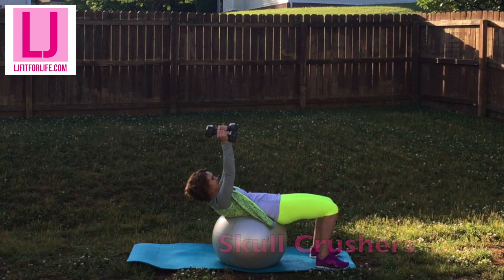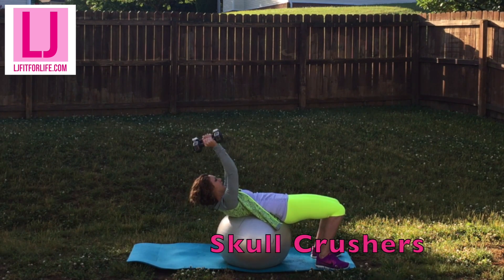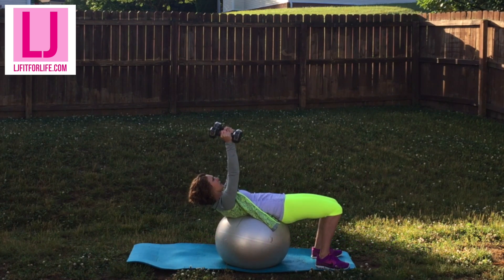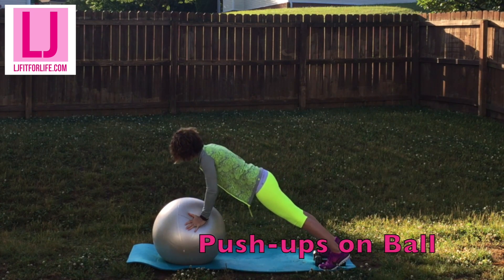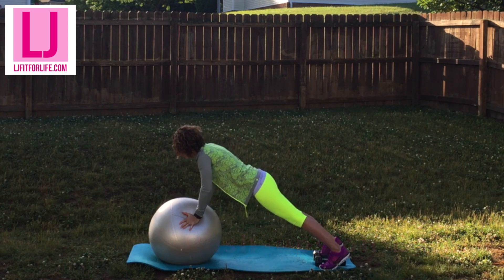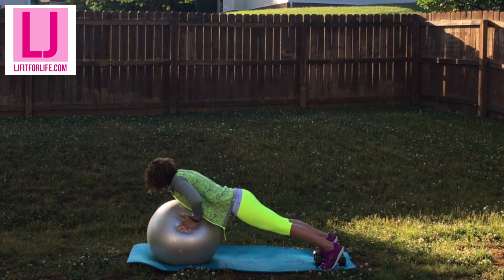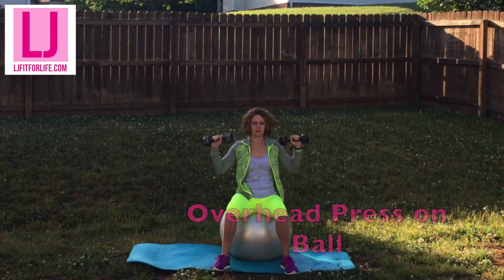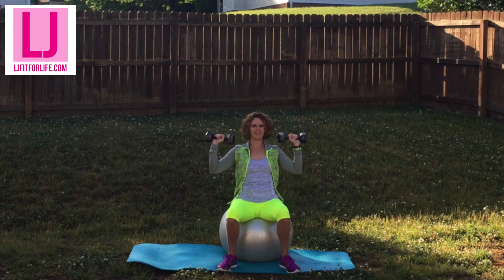BICEPS AND TRICEP BURNOUT HOME WORKOUT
A workout targeting your biceps and triceps you can do at home.  For those days you really want to target your arms and work on toning.  All you need are hand weights.